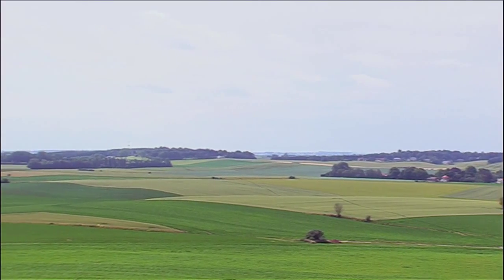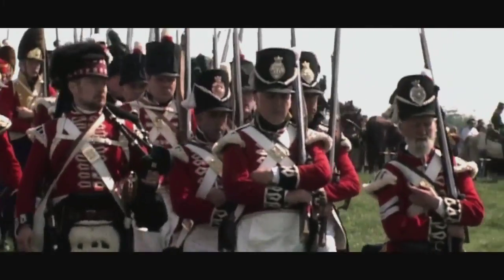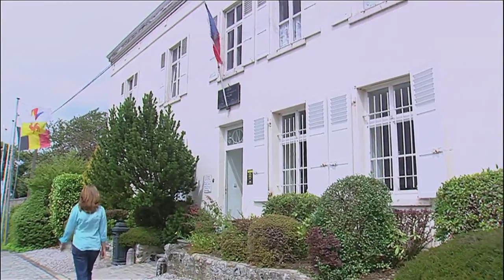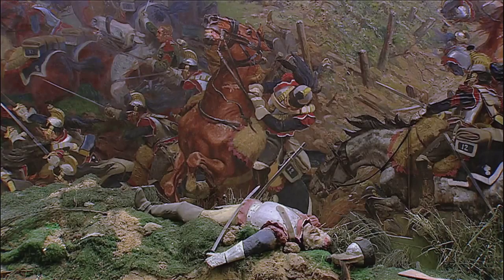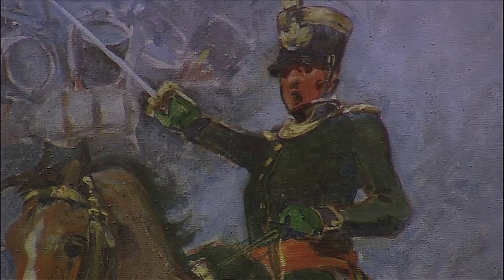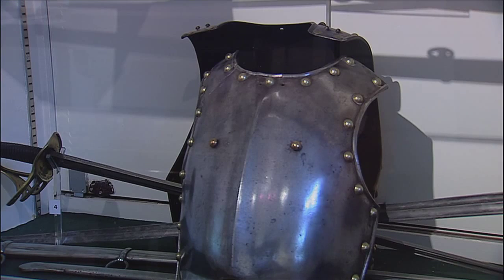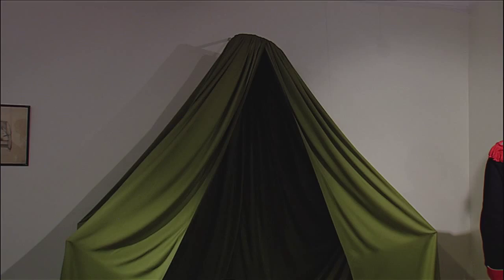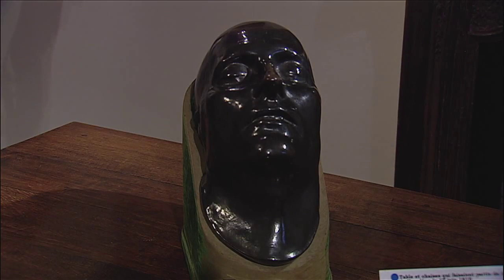Wellington Versus Napoleon: Aftermath of Waterloo Preview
Pilot’s Productions Short History of the World series covers a diverse range of subjects. Our hosts explore the world’s most historic sites and empires – travelling from the heart of Europe, across the Middle East, Africa, Asia, and the Americas, and visiting spectacular sites dating from medieval times to the 19th century.

Current Shows include: Ottomans versus Christians, Battle for the Mediterranean available as 1 hour and half hour episodes and A Short History of Convict Australia.